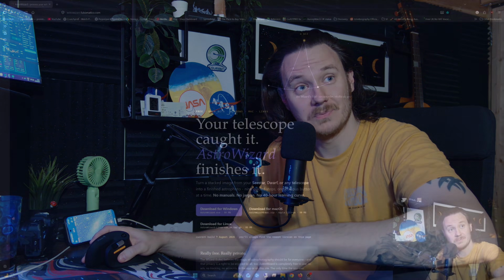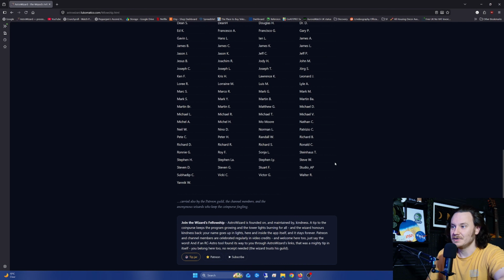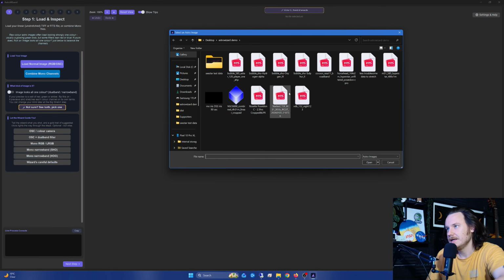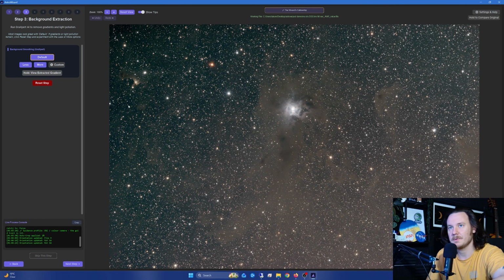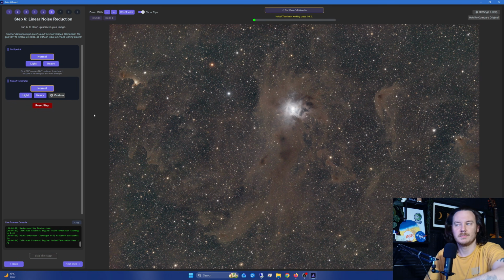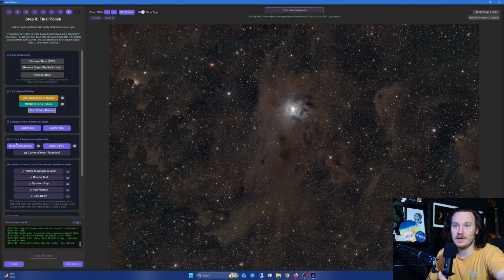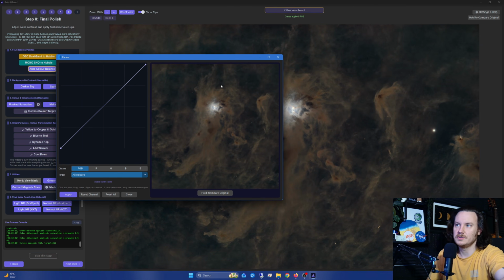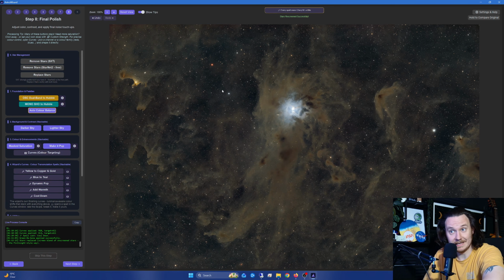AstroWizard - Big Updates! XISF, Free Star Removal, and Fellowship!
I'm trying to offer a simple, easy to use alternative to traditional astro imaging processing software - my goals are to remove friction and stress on common sticking points, remove the need for convoluted tutorials, and hopefully have things be largely self-explanatory and intuitive.

it's not designed to compete with anything else out there, I just really want to offer something different.

Downloads, changelog, you name it! -

If you enjoy AstroWizard, please let me know and if you really like the idea and want to help fund more development, please consider joining my Patreon or even using my PayPal.me link!

My 3d print stores available here -